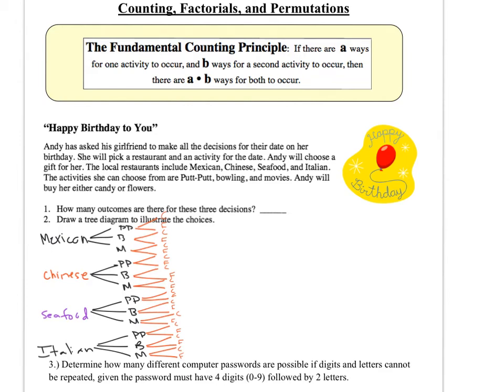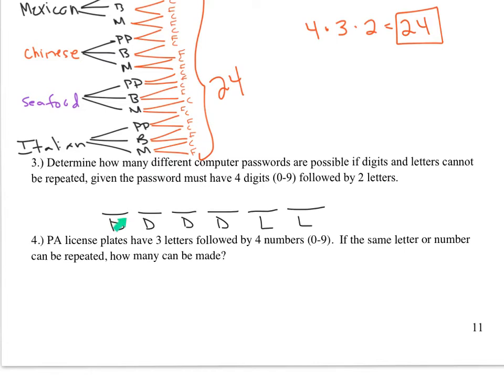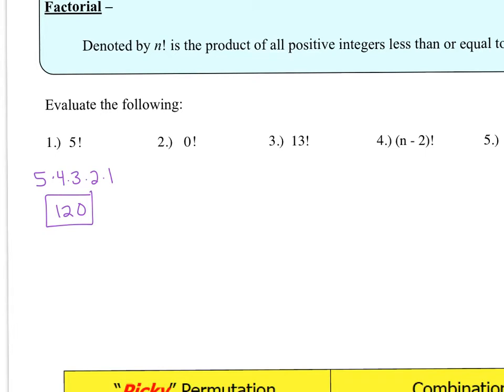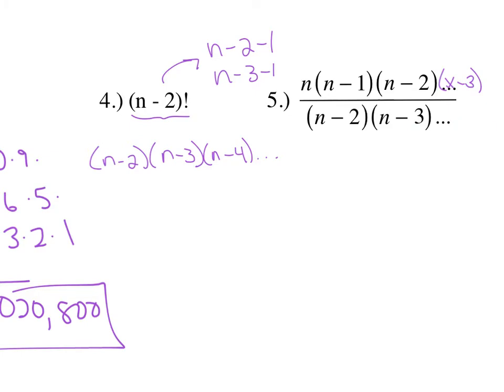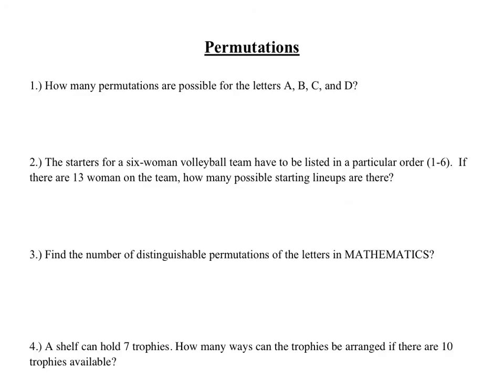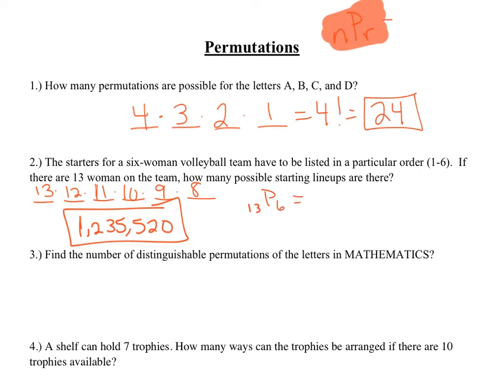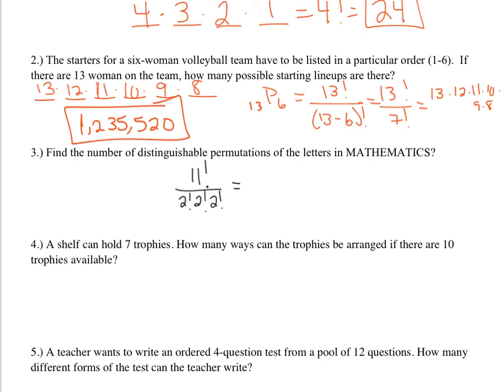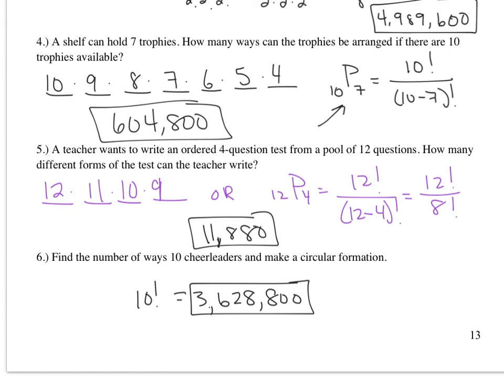Counting, Factorials, and Permutations